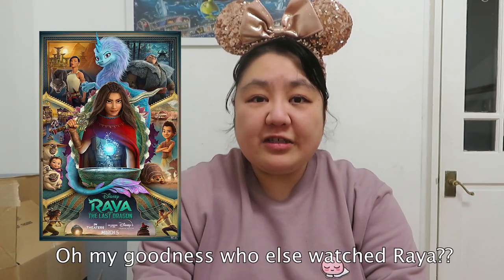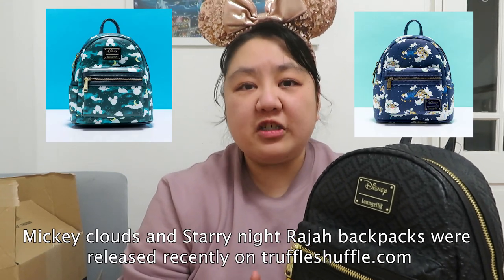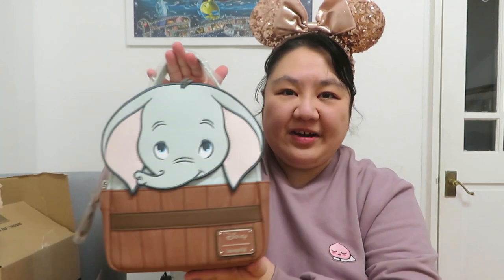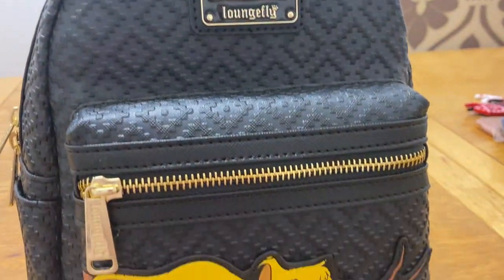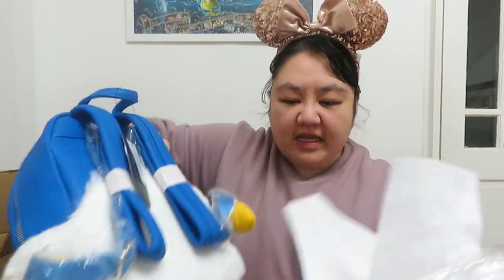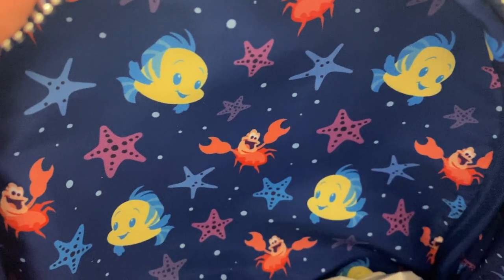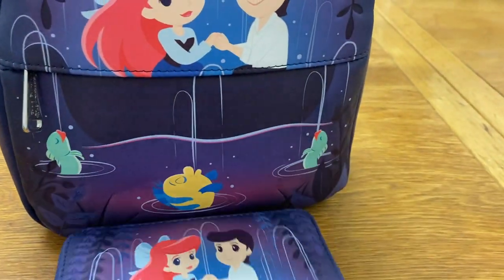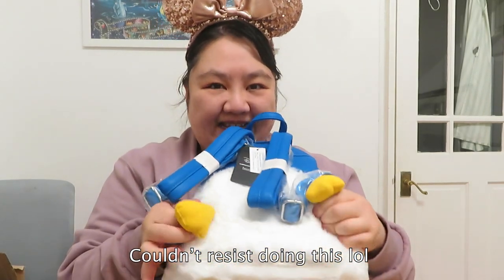My new Disney Loungefly bags haul [March 2021]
Hi everyone my name is Rachel and I'm a huge disney fan!
Join me on my instagram @rachels_dinglehopper for more disney pics!

Sleeping Simba loungefly backpack : Purchased from US seller. Imported

Bath tub dumbo backpack: veryneko.co.uk

Fluffy donald backpack: veryneko.co.uk

Little mermaid gondola scene backpack: themovieshack.co.uk

Little mermaid gondola scene wallet: getreadycomics.com

Editing programme: Premier Pro